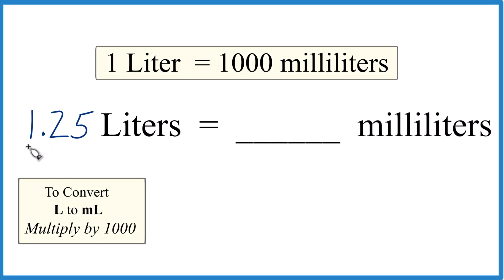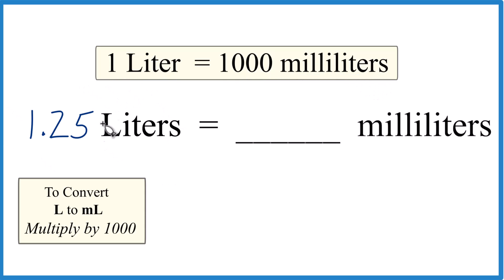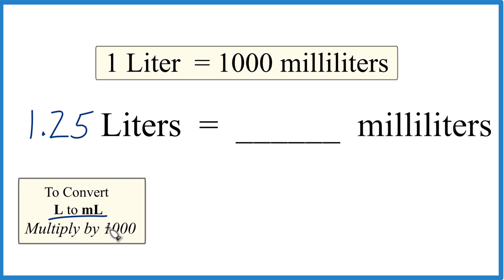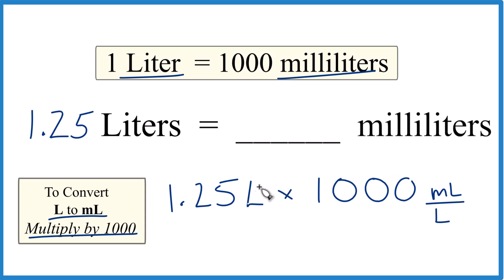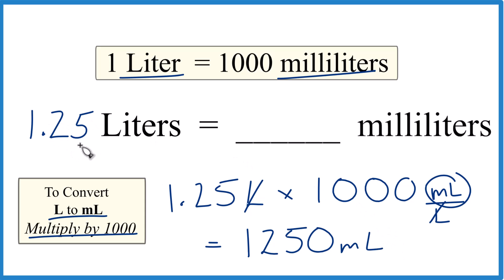Convert 1.25 L to mL (1.25 Liters to Milliliters)